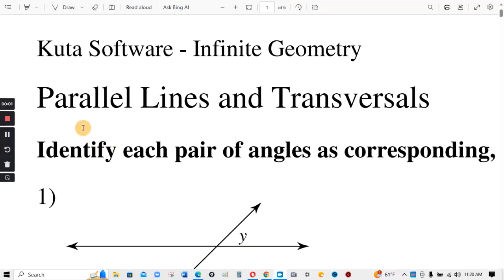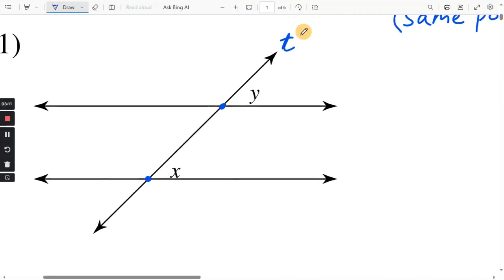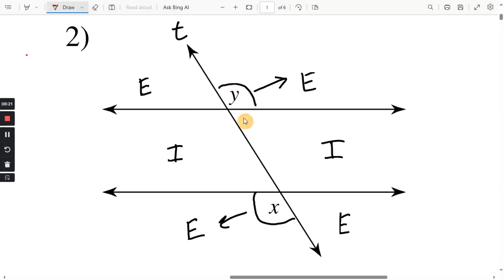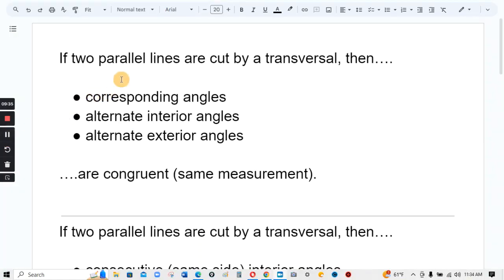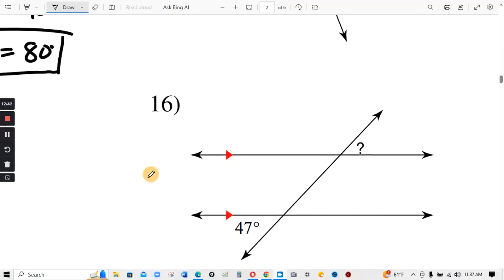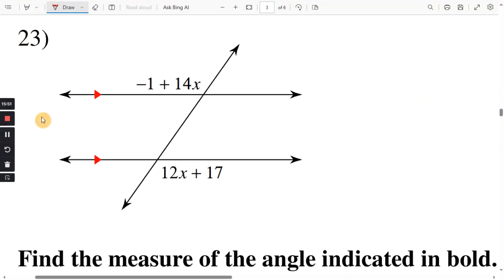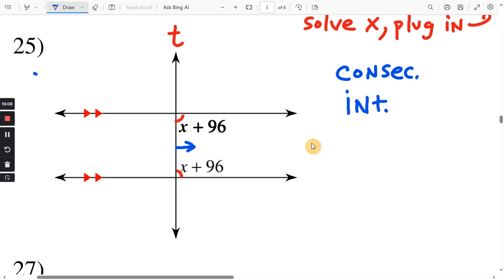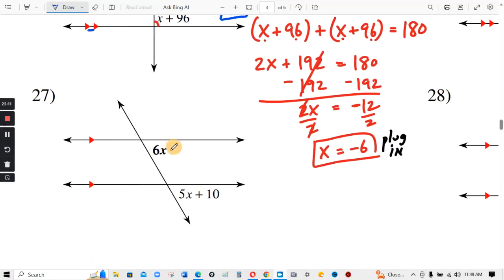Parallel Lines and Transversals : Kuta Software WS